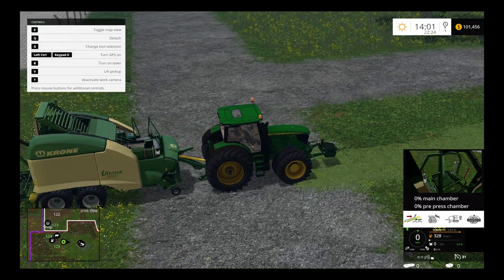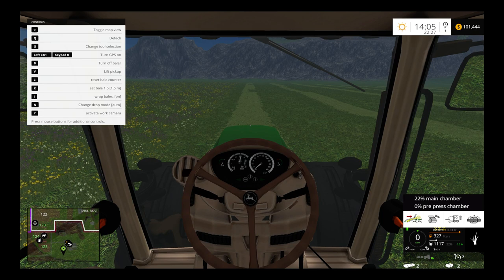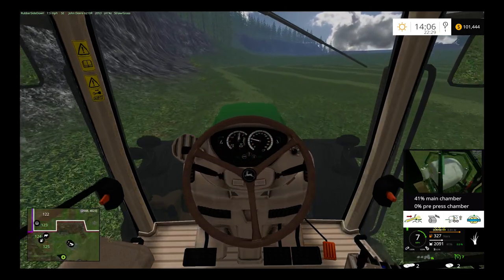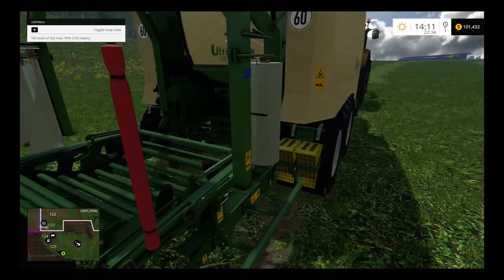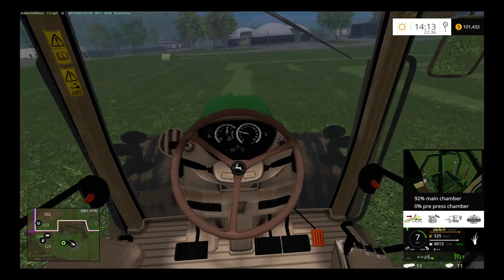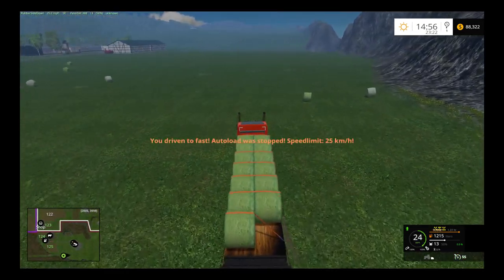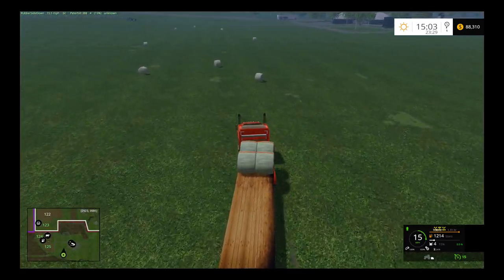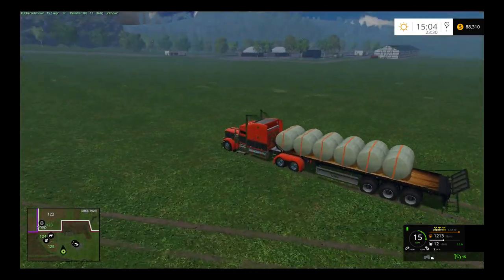Live Stream FS 2015 LETS PLAY BAILING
Were frigin farming
Check Them Out